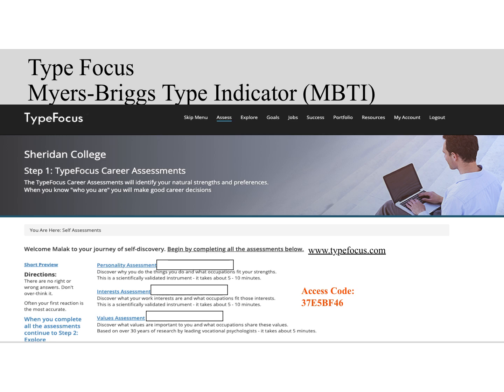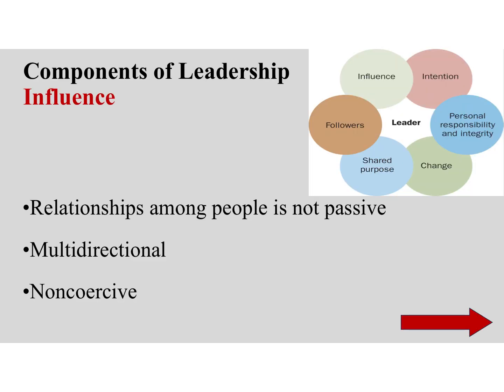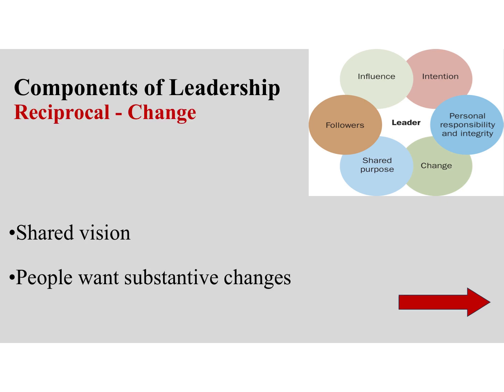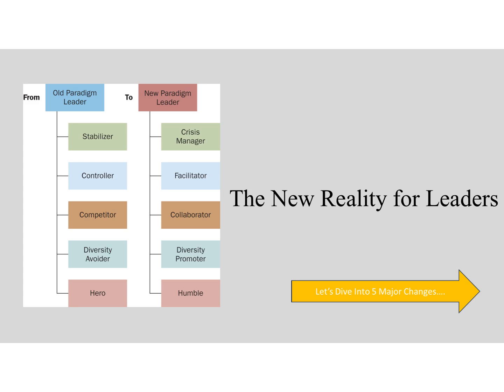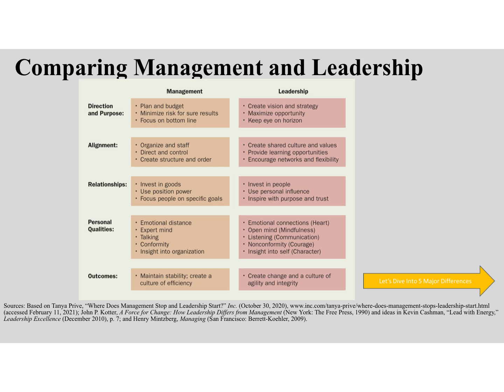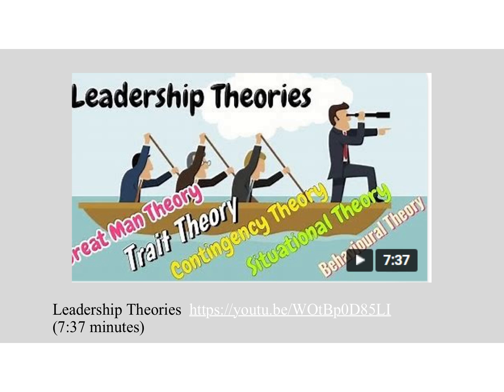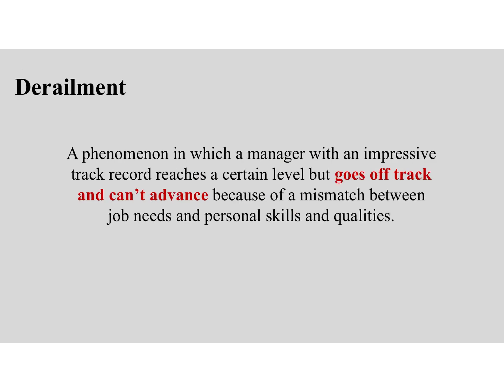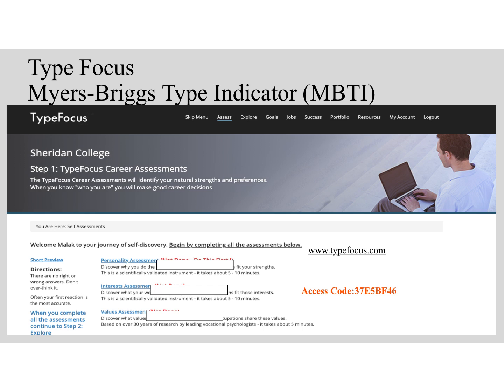Leadership Module 1 Lesson 1